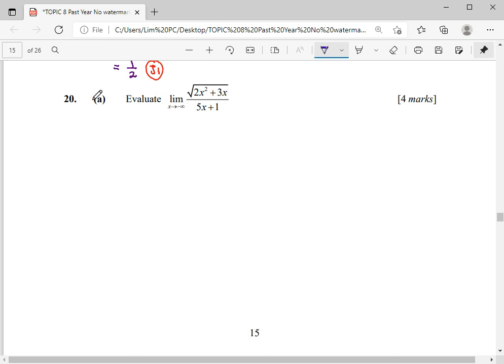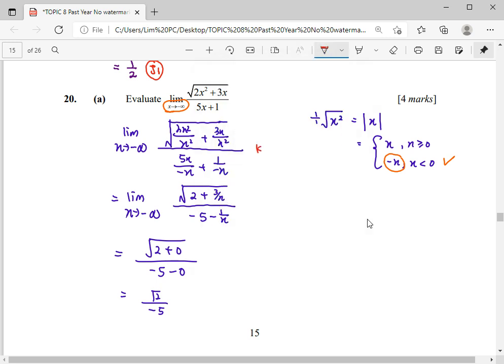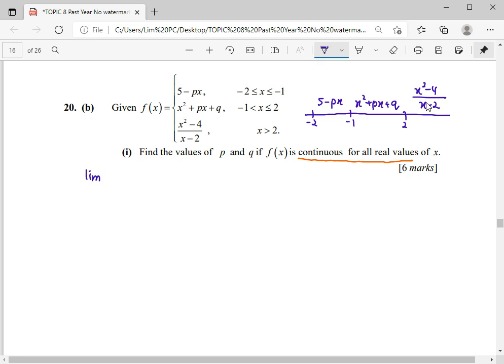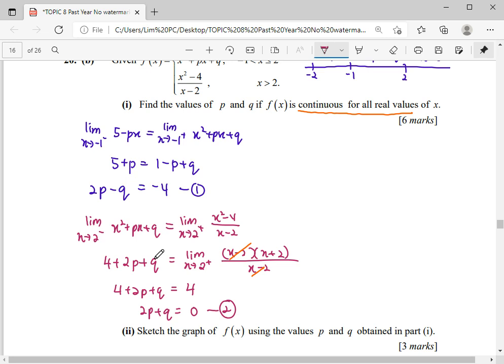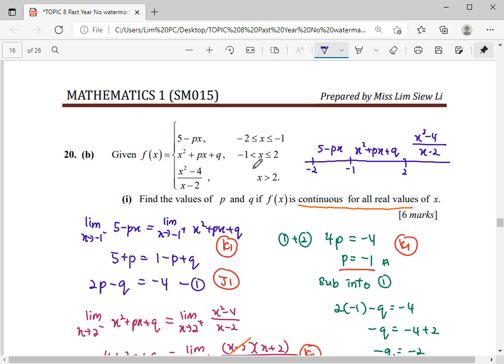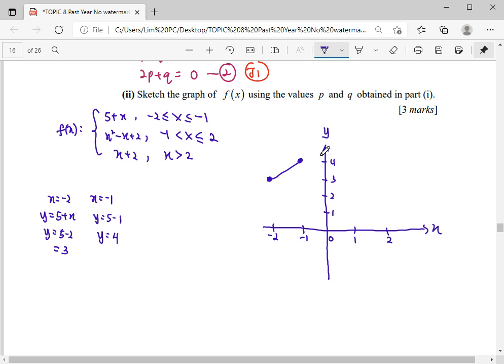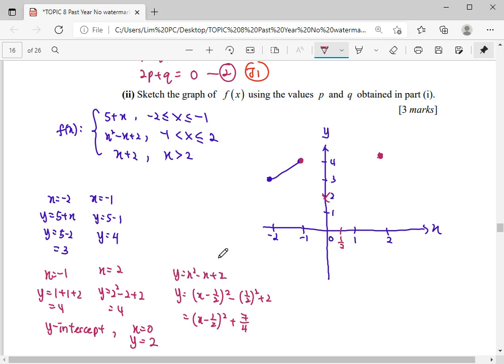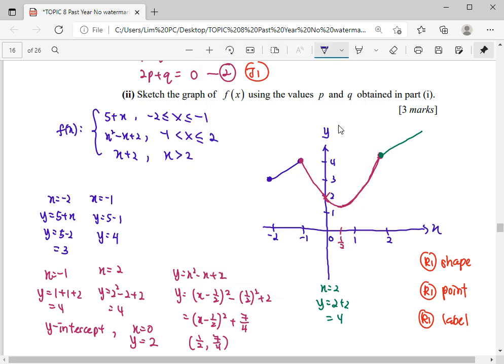PAST YEAR T8 Q20 2015/2016 SM015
(a) Evaluate lim sqrt(2x^2+3x)/(5x+1), x approaches negative infinity. [4 marks]
(b) Given f(x) is a piecewise function.
(i) Find the values of p and q if f(x) is continuous for all real values of x. [6 marks]
(ii) Sketch the graph of f(x) using the values p and q obtained in part (i). [3 marks]